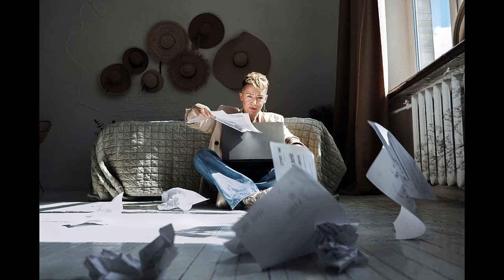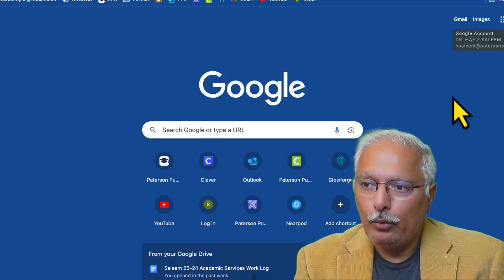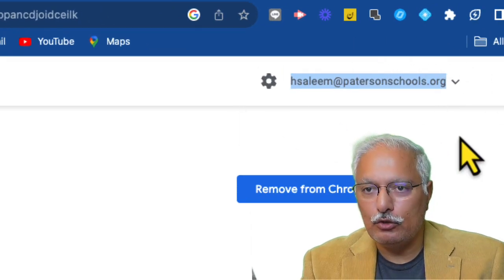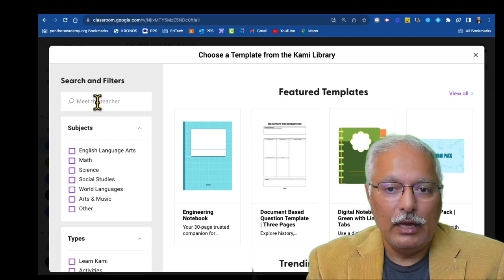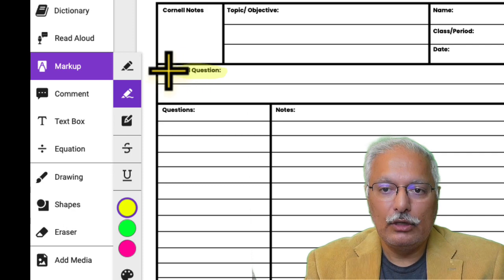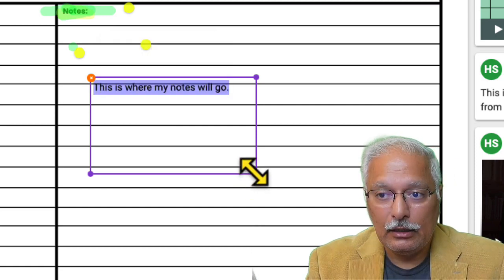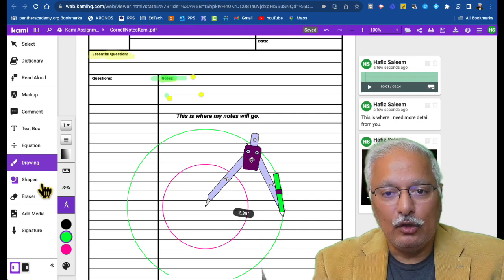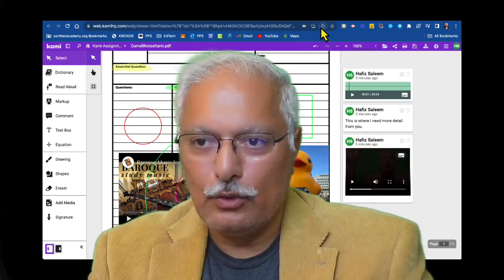Teaching With PDF Documents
In this Teaching With Technology Series video, Dr. Saleem shows the tips and tools of teaching the old-school ways using PDF documents and worksheets, with the help of PDF editing software, like KAMI. He says KAMI is like a Swiss Army Knife for teachers.